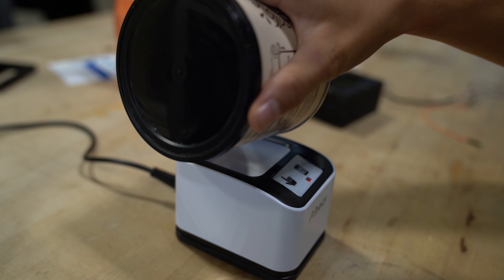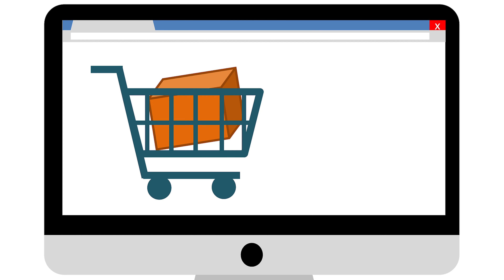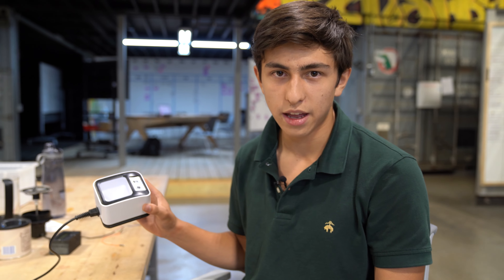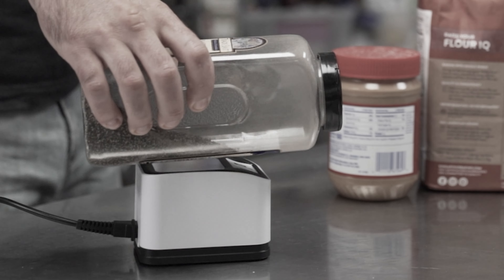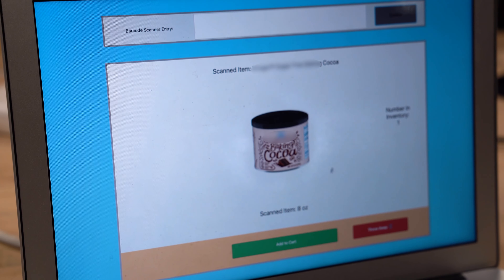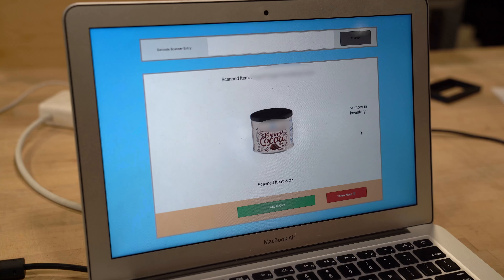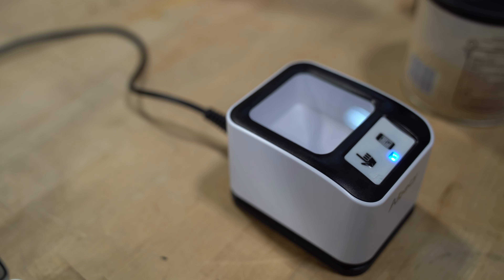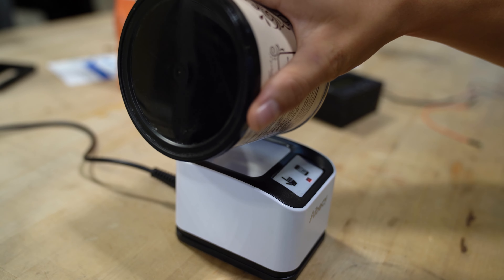Home Checkout: The Smart Scanning System | 2 Minute Prototype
Do you have trouble making or remembering your grocery list?

Do you buy your groceries online at home?

Ever wanted a new recipe that uses the food you already have in your pantry?

Introducing the Home Checkout Smart Scanning System. Peter created a software system that allows you to scan barcodes at home and load them into your online shopping cart instantly. The system can also be used to call up recipes, dietary plans, and nutritional information. The groundwork is laid out in this software prototype and the possibilities seem endless.

This is a part of our 2 minute prototype series and we need YOUR feedback to decide if projects like these are worth continuing. Your questions and comments help shape not only if products get made but also what features they end up with. So don't be shy, let us know your thoughts and help us CoCreate things people actually want.